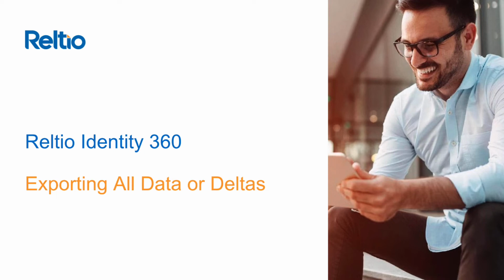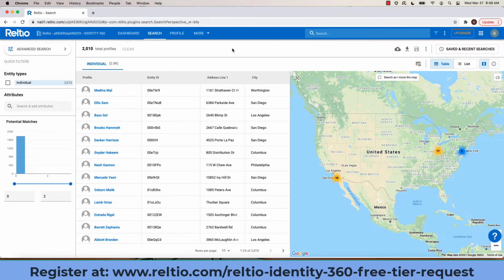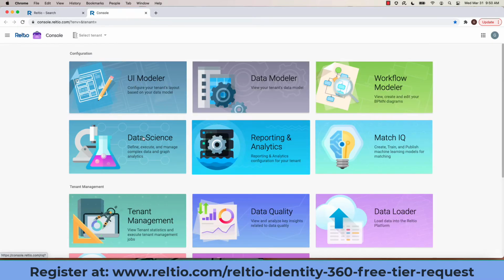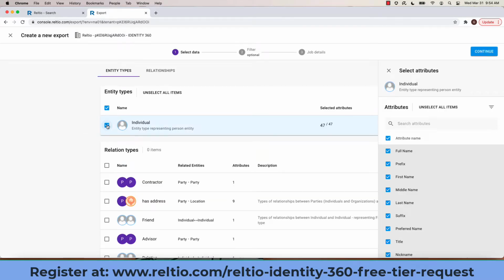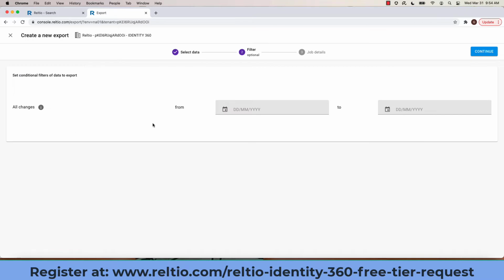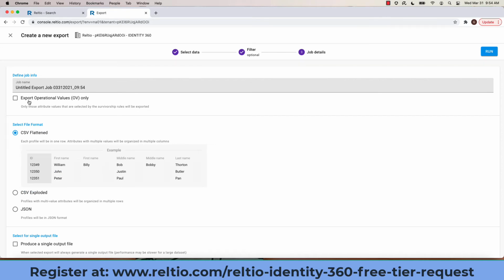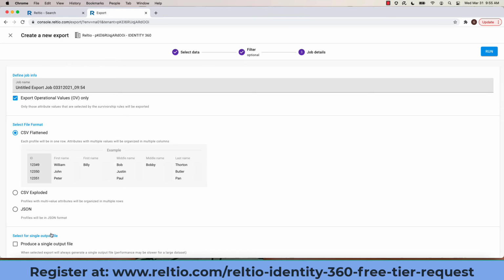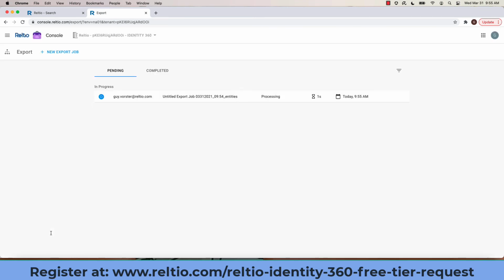Identity 360 - How to export all data or deltas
How to use the export user interface within the Reltio console to export all or your data or deltas only (records that are either created or changed between a certain timeframe).

Identity 360 is a free cloud-native service that provides a single source of truth for identity data about customers, contacts, and other persons such as patients, sales representatives, and employees in real-time and at-scale. Identity 360 is free; a world-first in the master data management segment of the business software market.